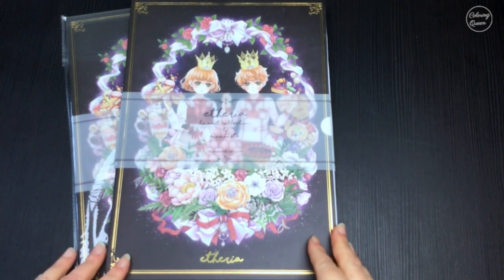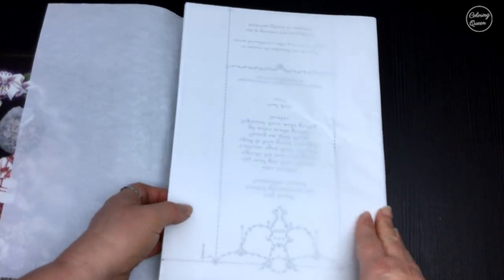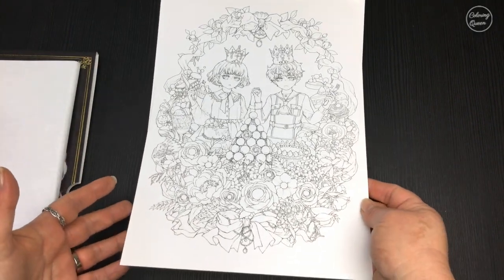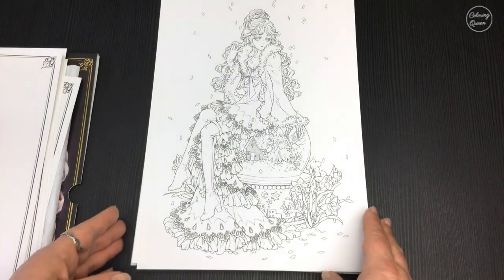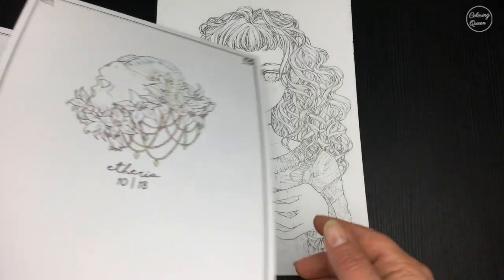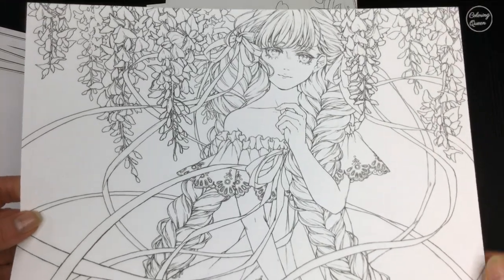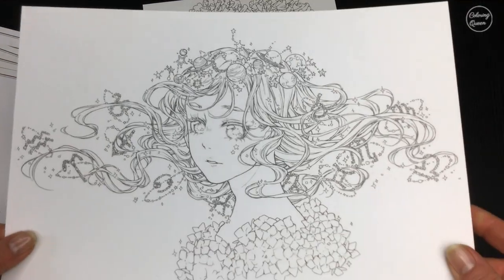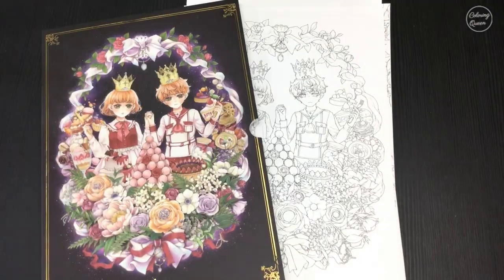Etheria Coloring Book Review - Minmonsta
⭐⭐ ⭐ PLEASE READ:  Etheria will not be available for sale online until November/December 2017 when the artist will re-open her online store.

I do not know the price or any other details at this stage.    I will update when any information is known.

If you are going to any conventions where the artist is, she usually sells her coloring books there.    Keep up to date with the conventions she goes to on her instagram here:

Paper is 300gsm mixed media paper.

Lea